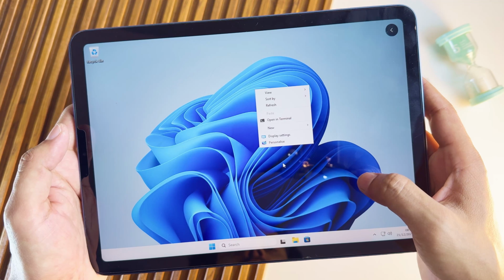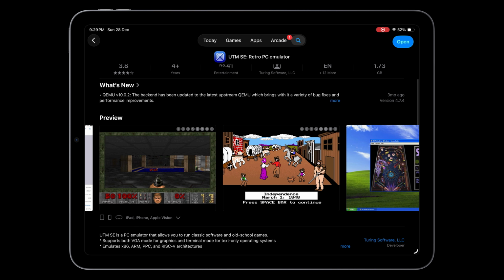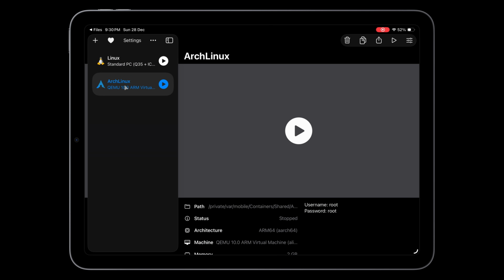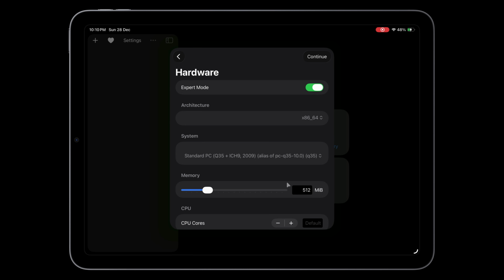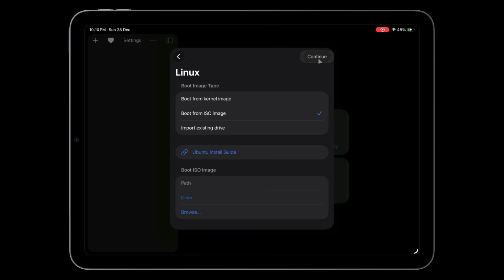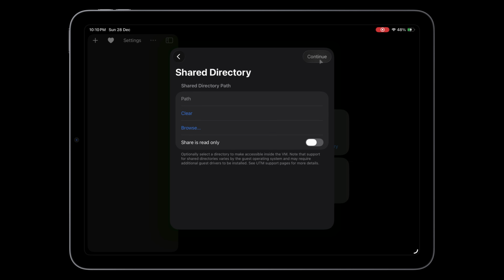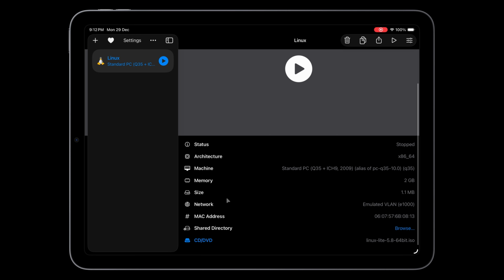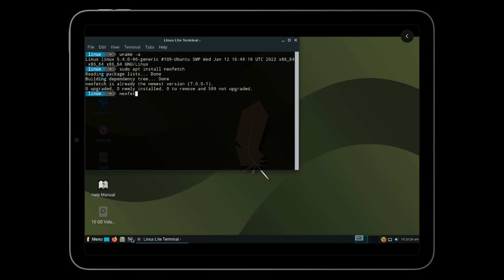Install any OS on iPad or iPhone Windows, MacOS & Linux (2026) — Virtually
Run macOS, Ubuntu, Arch Linux, Linux Lite, and other operating systems virtually on an iPad or iPhone using UTM SE (Retro PC Emulator).
No jailbreak. No system modifications. 100% virtual machine setup inside Apple’s sandbox.

This video covers:
UTM SE installation, prebuilt gallery machines, manual VM setup, ISO configuration, RAM/CPU settings, storage allocation, and performance expectations.

TIMESTAMPS
00:00 - Intro (OS on iPad)
00:11 - Virtualization explanation
00:31 - Disclaimer
00:56 - UTM SE setup
01:16 - Prebuilt vs manual VM (First Method)
02:32 - Manual VM configuration
05:30 - Installation & first boot
06:20 - Conclusion